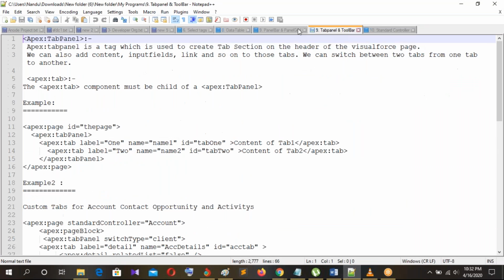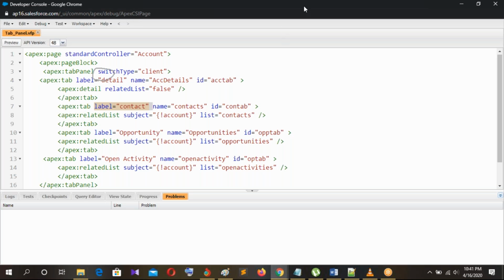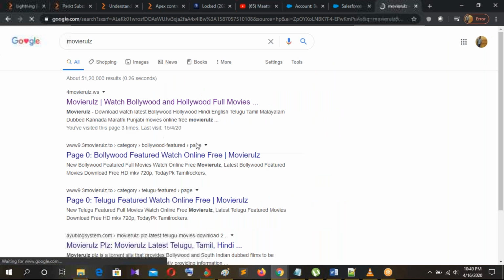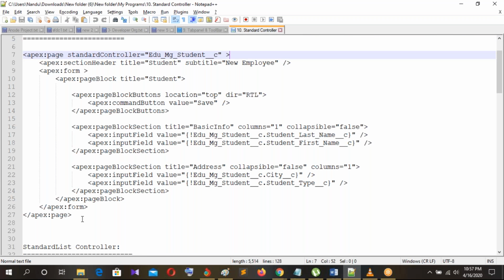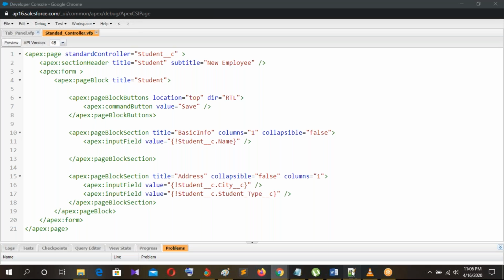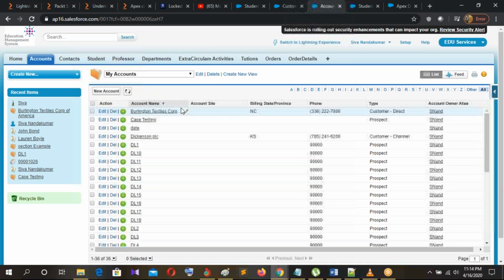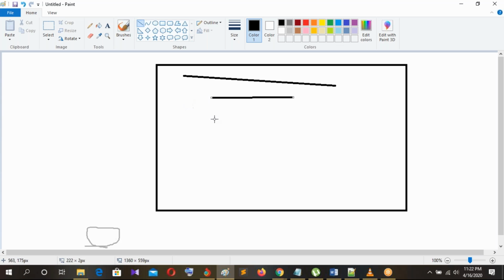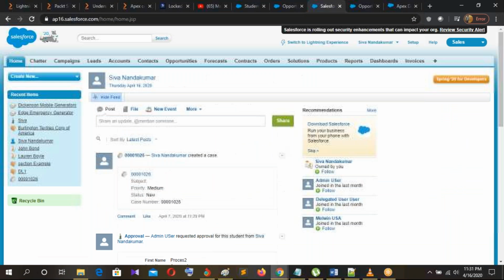Benchteq-Salesforce video as on 16-04-2020